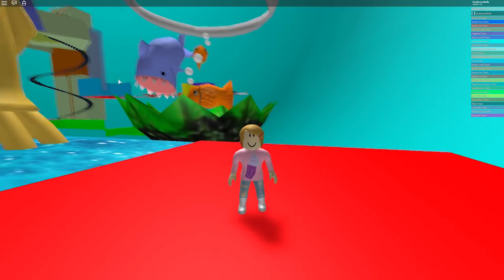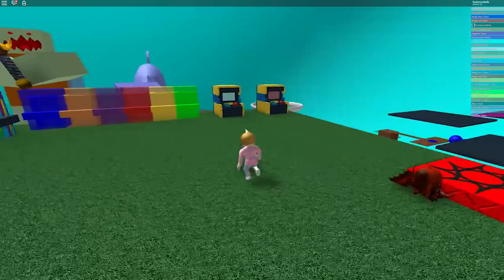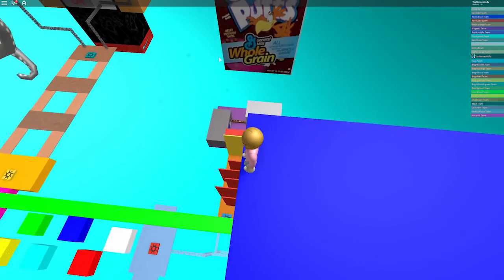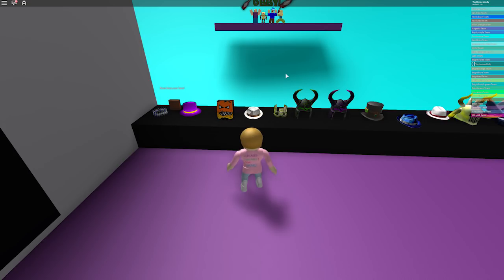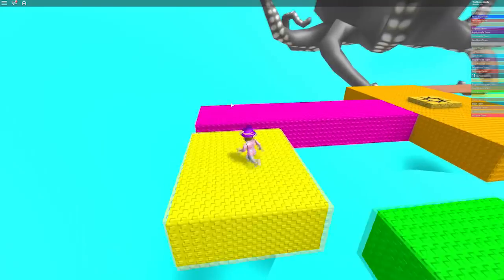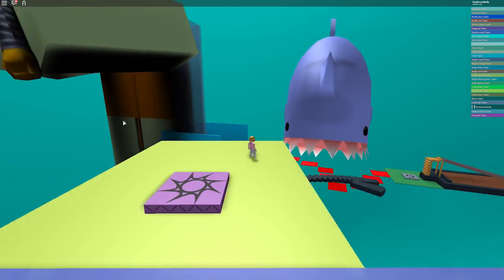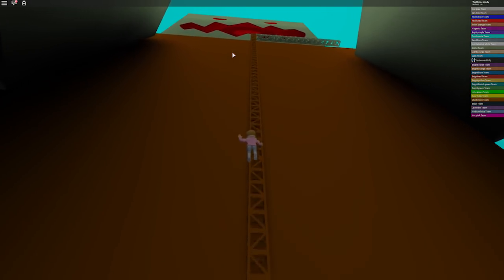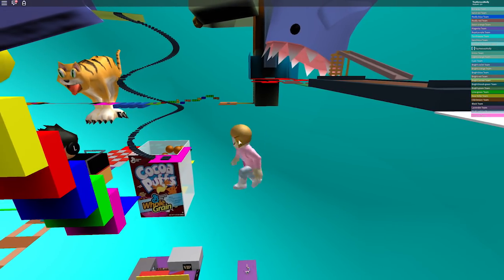Roblox Escape The Aquarium Obby With Molly!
What is roblox? Roblox is a game where people of all ages can create, interact, & game. By participating, members can earn special badges as well as robux.